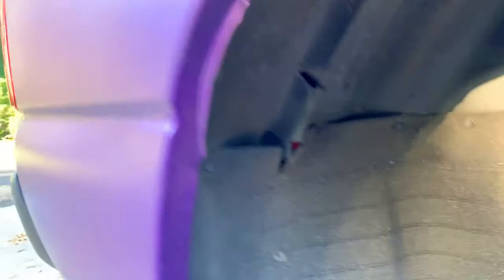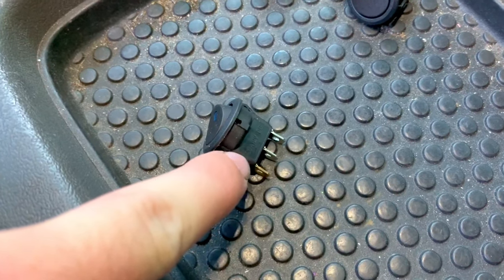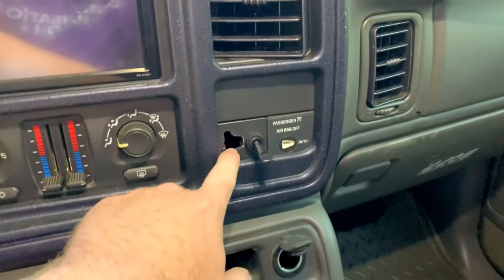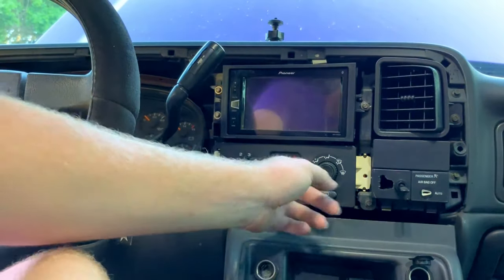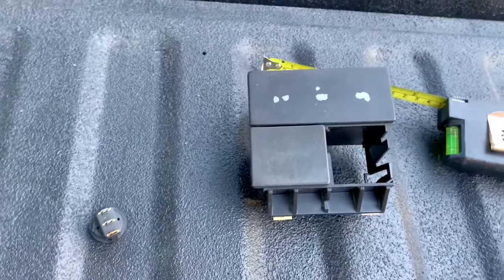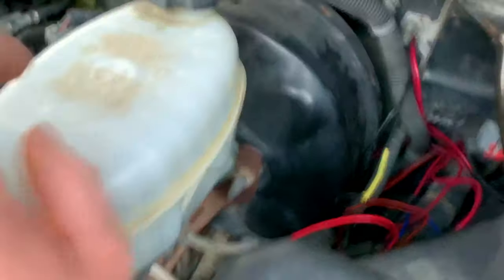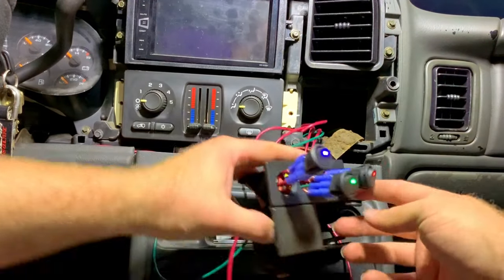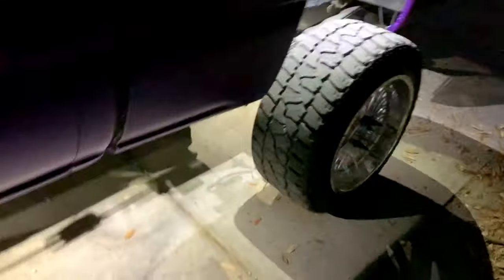DIY Switch Panel For Aftermarket Lighting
Hopefully this answers a lot of questions I've been getting in regards to rock lights and aftermarket switches. If you have any questions just let me know. To see more frequent posts go on over to Instagram and give me a follow @aaroncates.

Nilight 90013L 12PCS Round Toggle...

BNTECHGO 16 Gauge Silicone wire spool red and black each 50ft Flexible 16 AWG Stranded Copper Wire